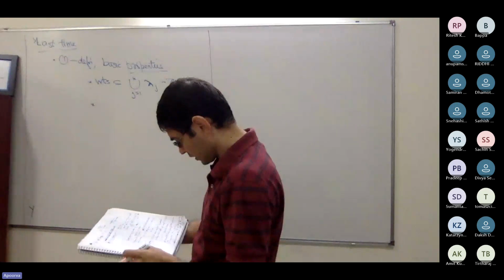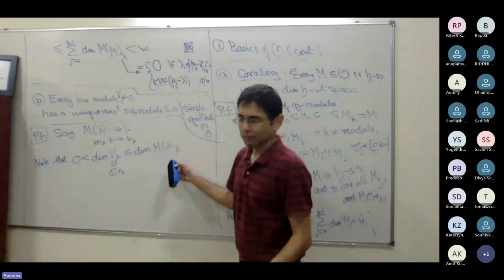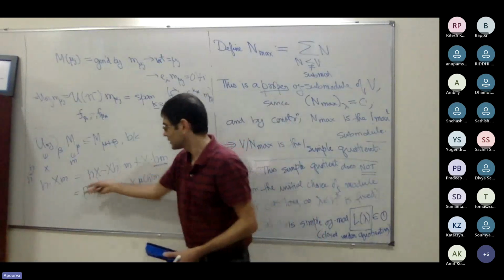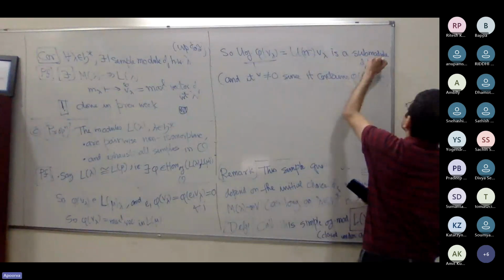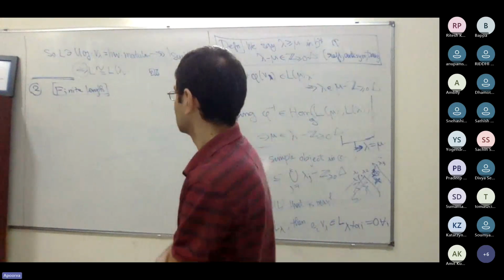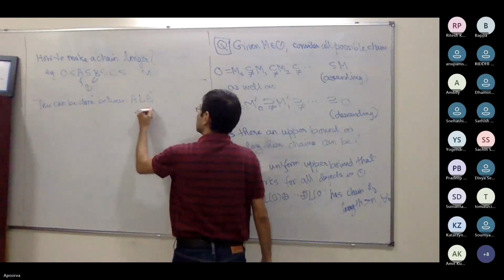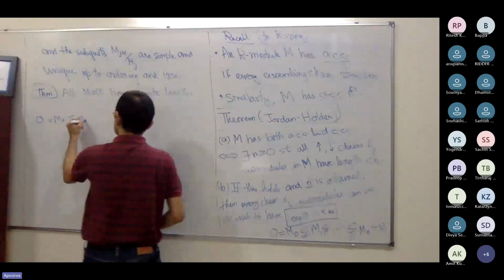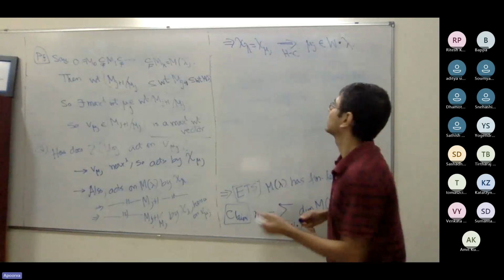Lie Algebra Lecture 15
Lie Algebras Lecture 15 (18 Dec 2024) - Simple objects; category O is finite length – Apoorva Khare, IISc Bangalore